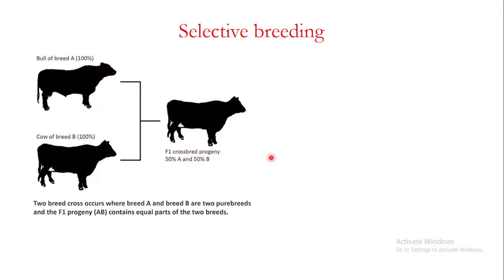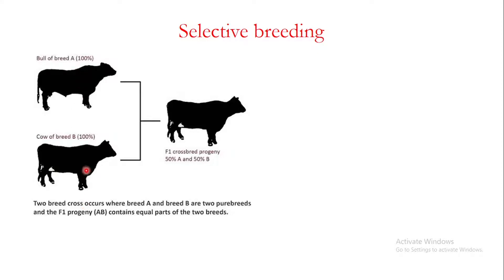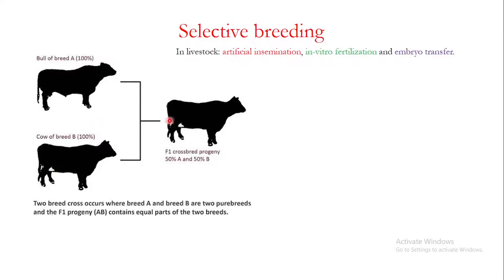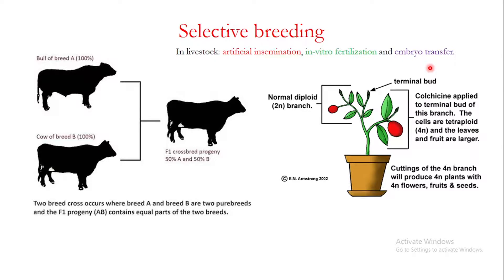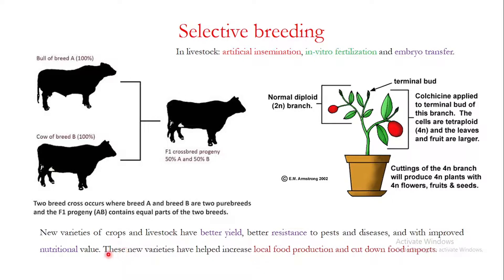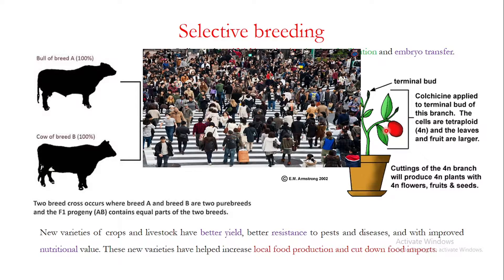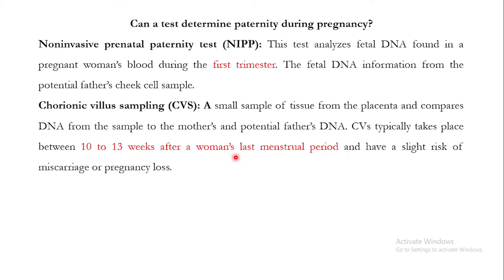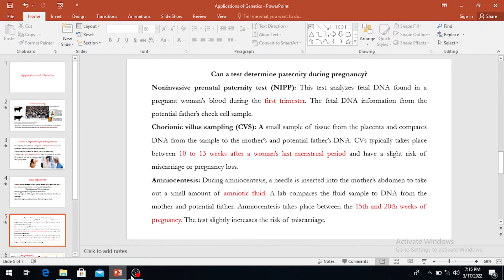Applications of Genetics; Part 1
Genetics have a variety of applications and this video in focusing on selective breeding, role of genetics in preventing medicine and determination of paternity